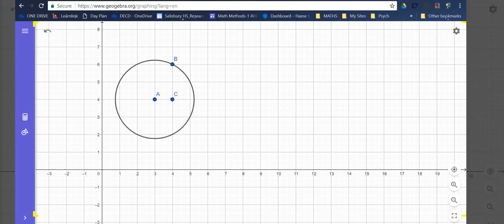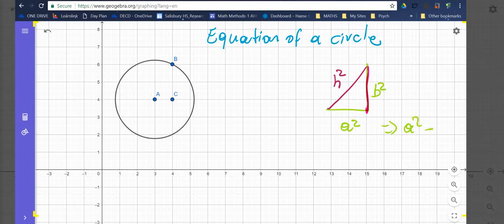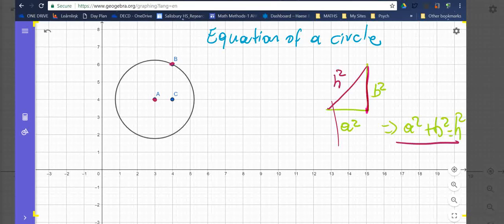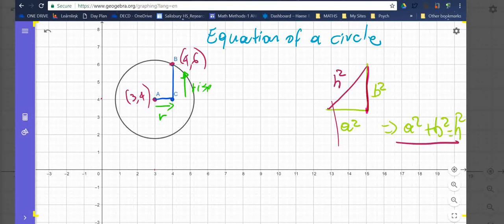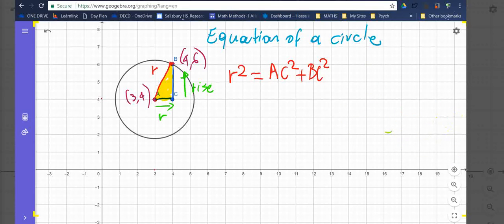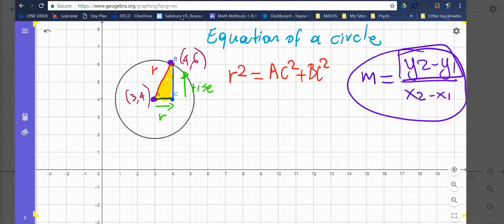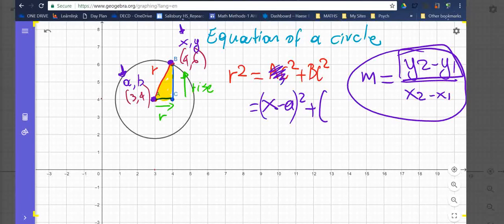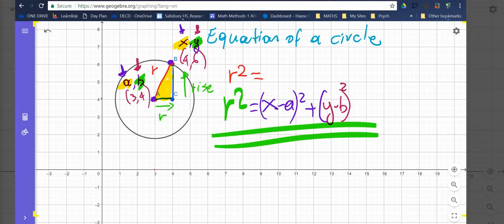5 Equation of a circle Trim